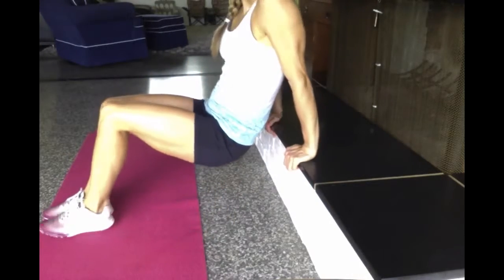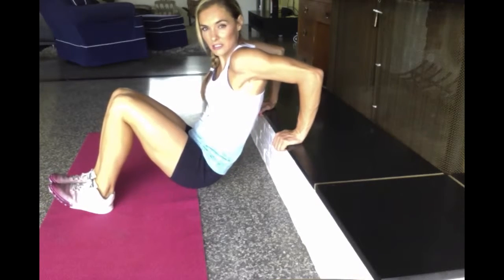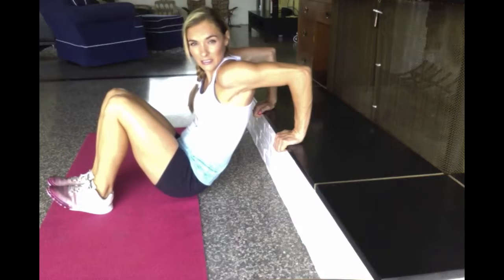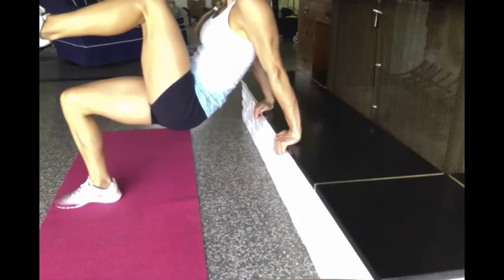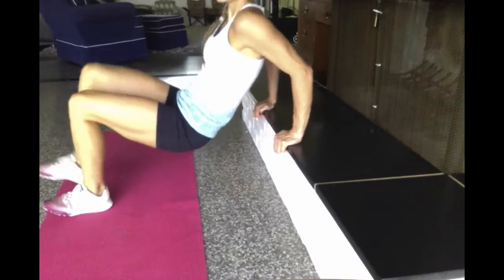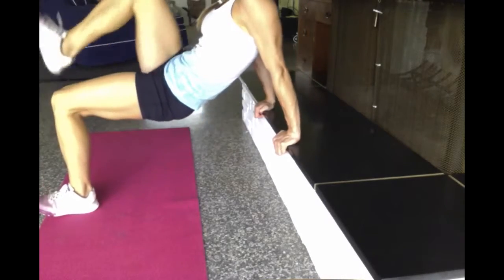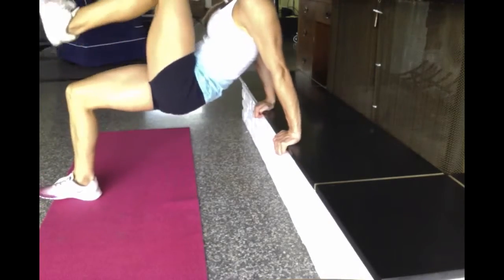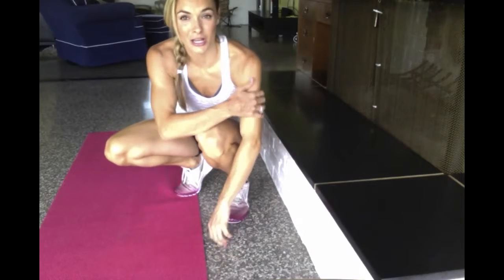Upper Body Move of the Week: Dips (Dara LaPorta)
Click for your free “5 Steps to a Healthier You Cheatsheet” and 2-week fitness bootcamp:

You can do this exercise anywhere at any time!

Thanks for checking out my video and I'm humbled to help you reach your fitness goals.

My goal is to help busy moms - like you - with healthy lifestyle and fitness advice. Get back to feeling like YOU again!

~Dara LaPorta

Tricep Dips